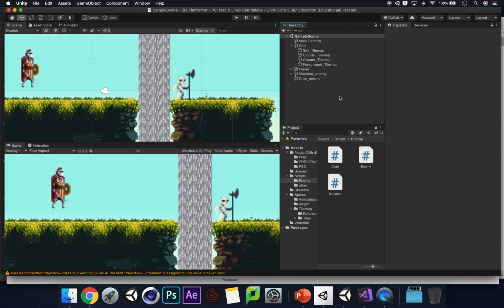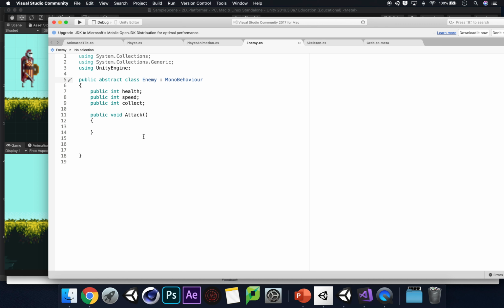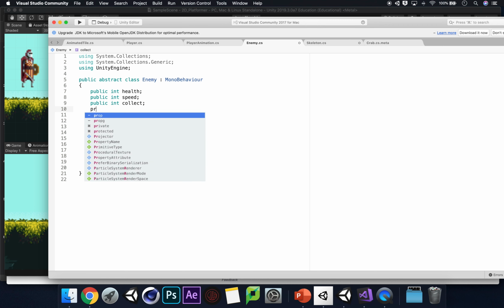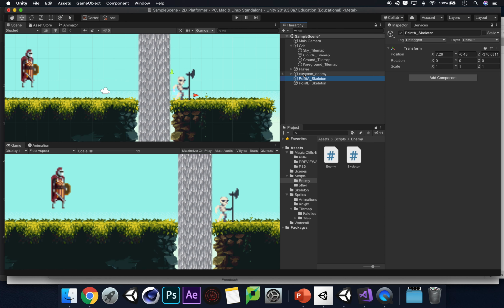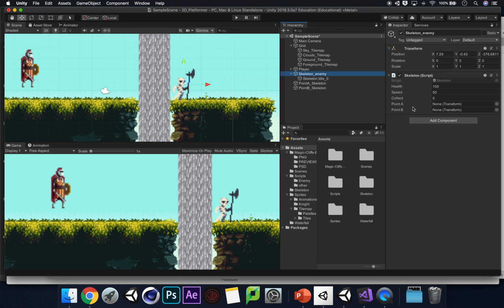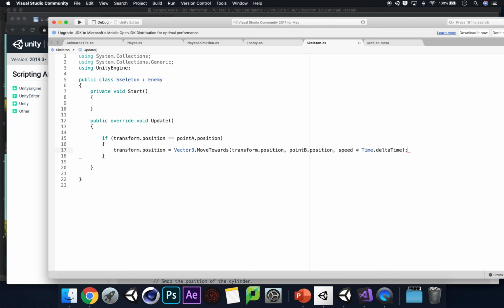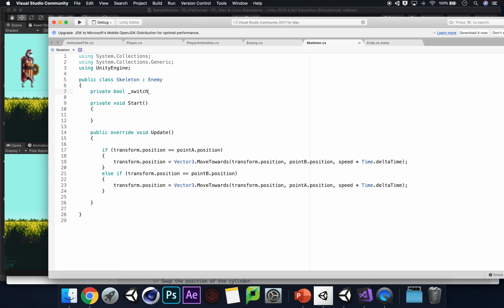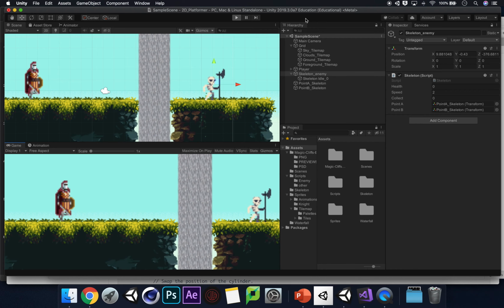Unity2D: Creating a 2D Platformer (Part 9)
In this video, we continue on with our inheritance classes making our scripts abstract classes, allowing parts of our derived (child) scripts to override our main base (parent) scripts. From this we create a waypoint system for our enemy to walk between!